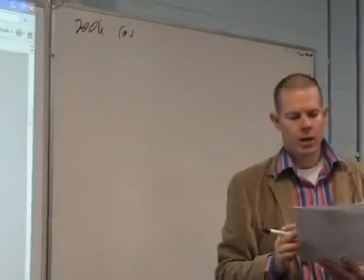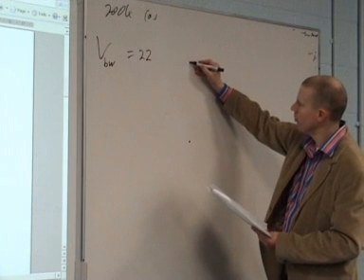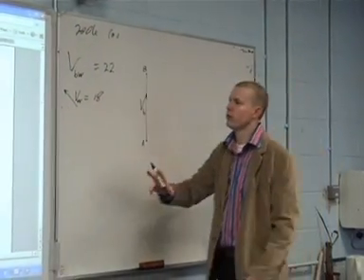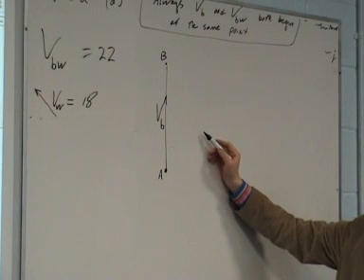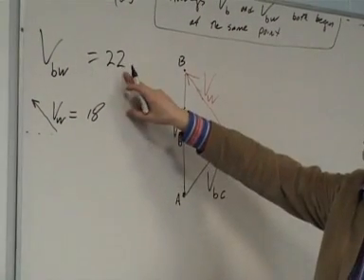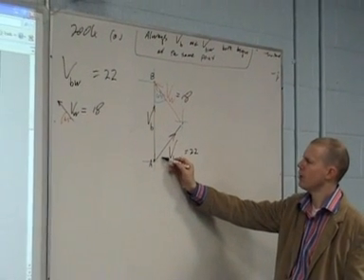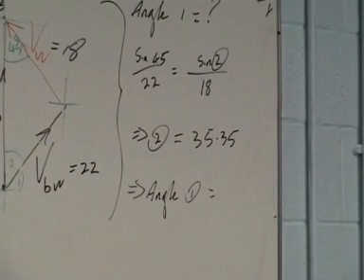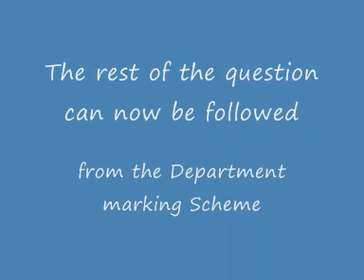Relative Velocity 2004, No. 2 (b)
A Typical Body and Carrier-type question.